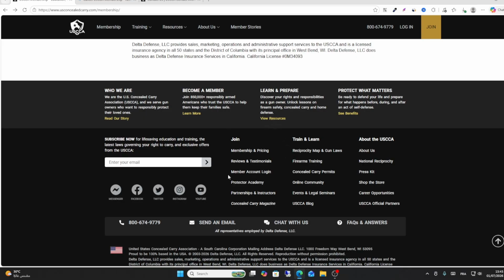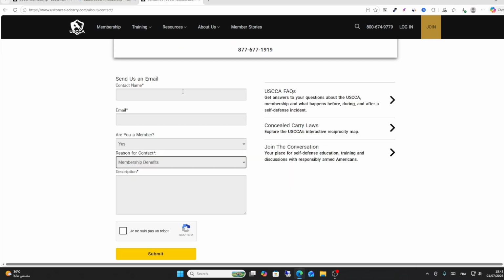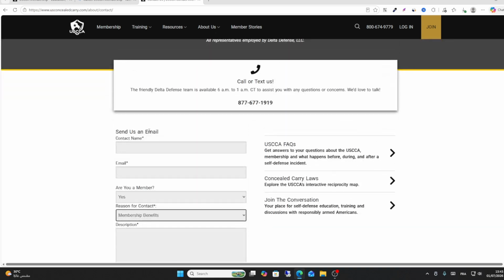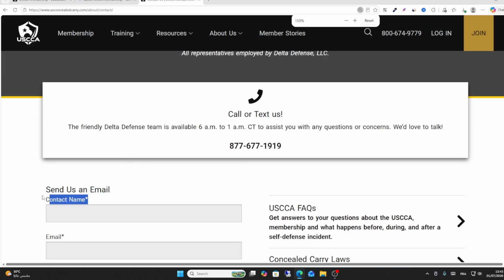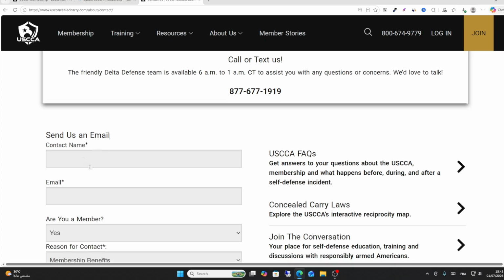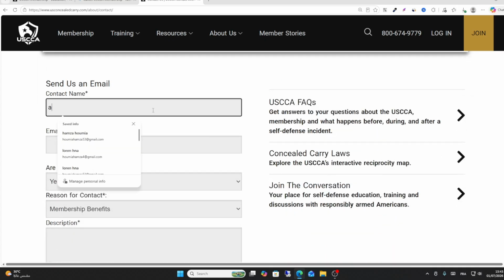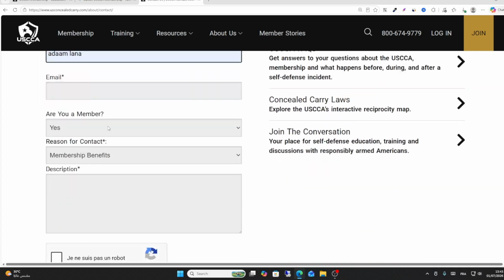How To Cancel USCCA Membership (Step-By-Step Tutorial)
How To Cancel USCCA Membership (Step-By-Step Guide). In this video tutorial I will show how to cancel your USCCA Membership